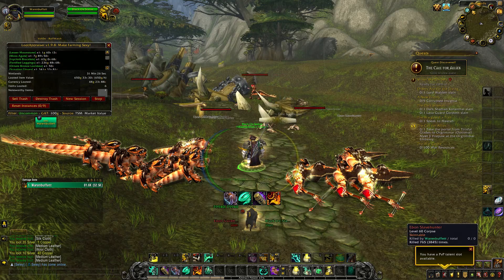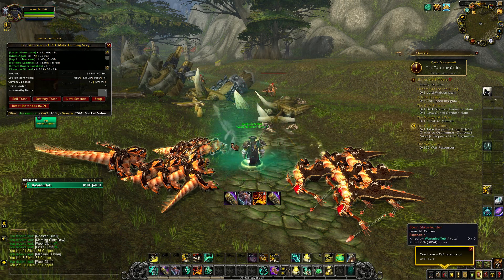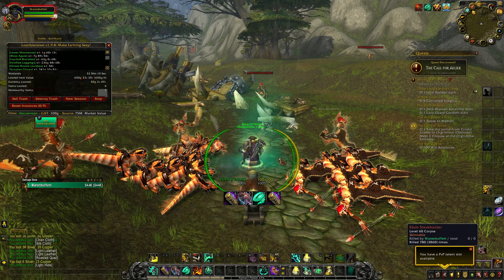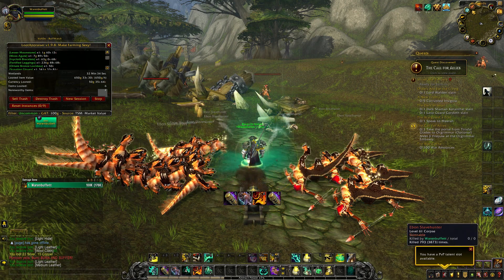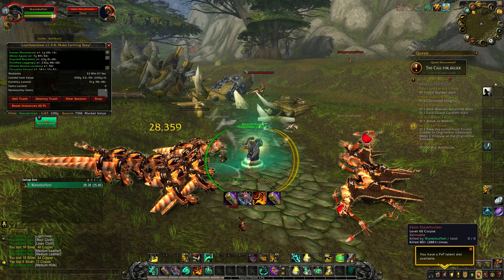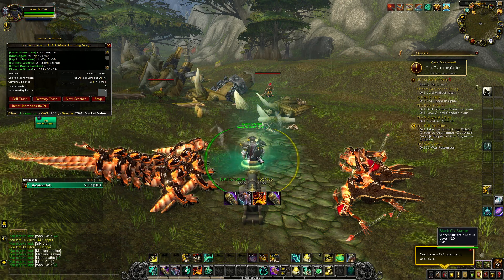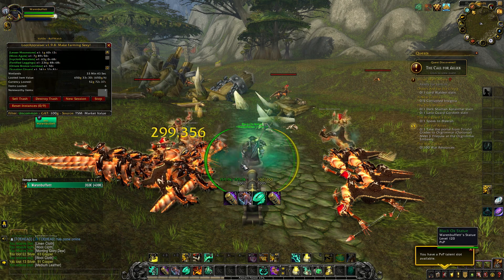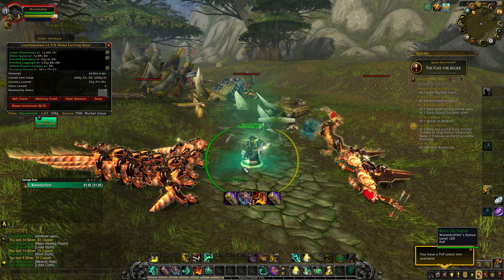Easy 20k-100k Gold Per Hour Instant Respawn Farm: Tiny Crimson Whelpling and leather.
In this video I'm going to show you an instant respawn farm where you can farm the tiny crimson whelpling which sells for nearly 100k on most servers as well as stock up on low level leatherworking and tailoring materials.